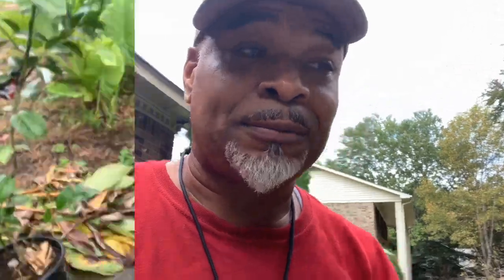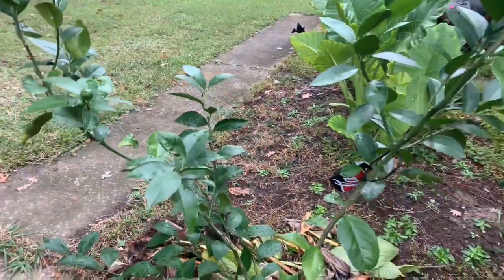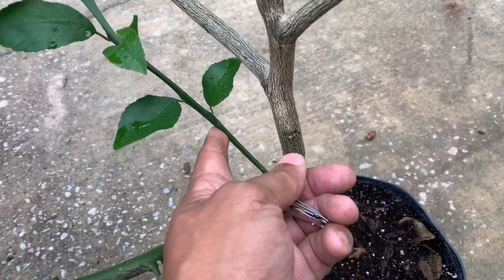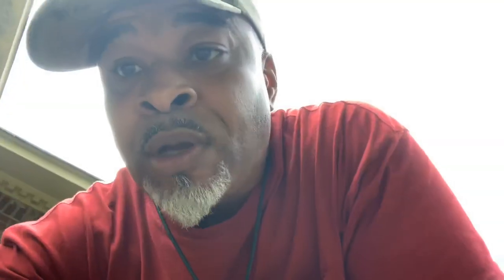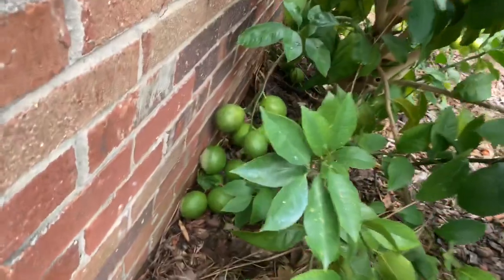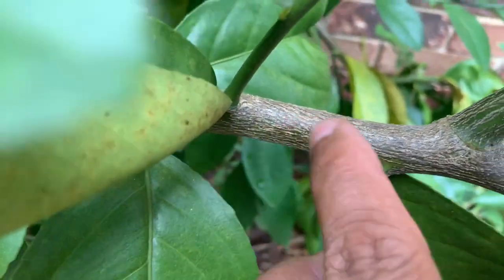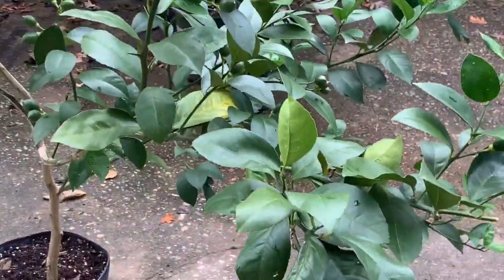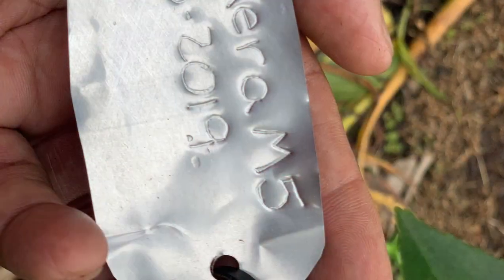Planting My Lemon Trees 🍋 In The Ground. Things I look for before planting.